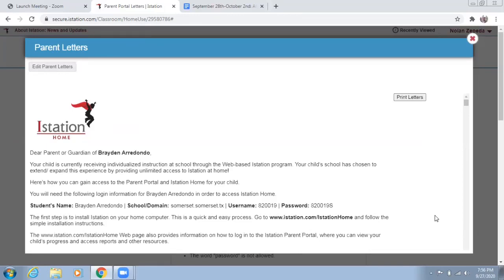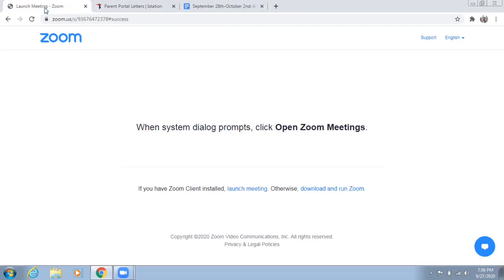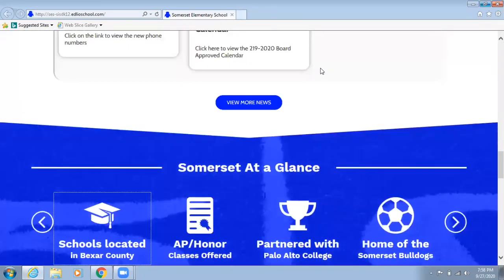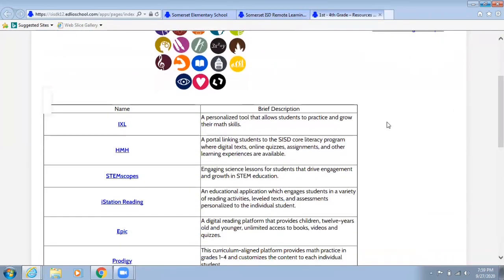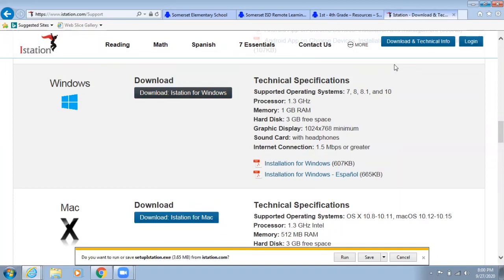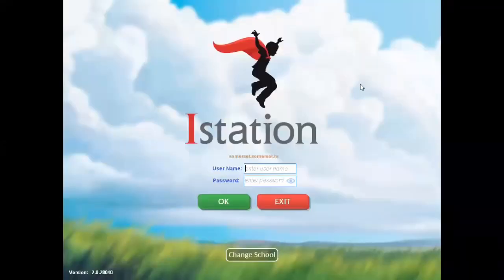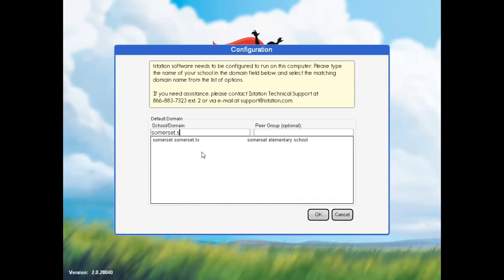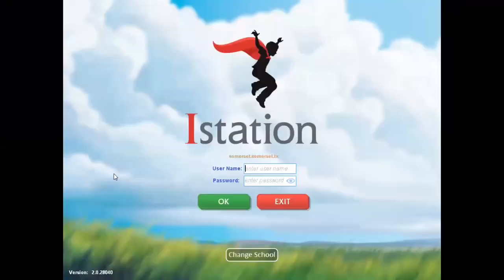Accessing Istation from home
Quick tutorial on how to access Istation